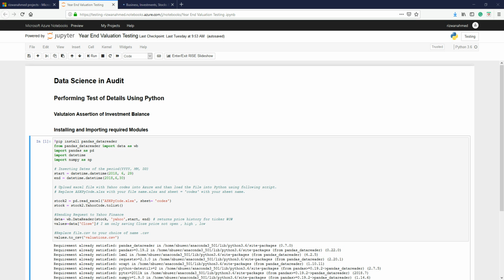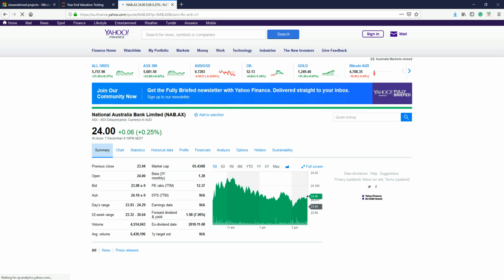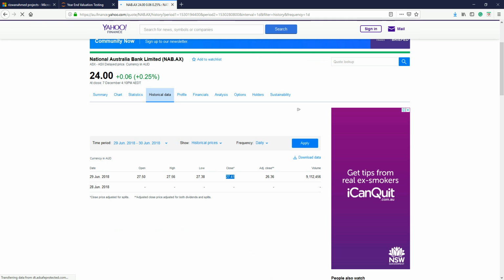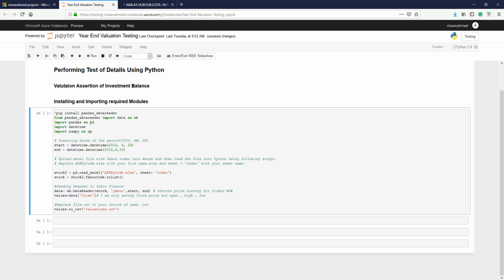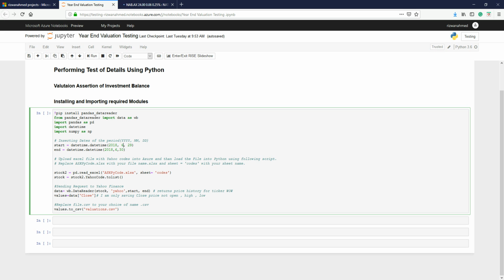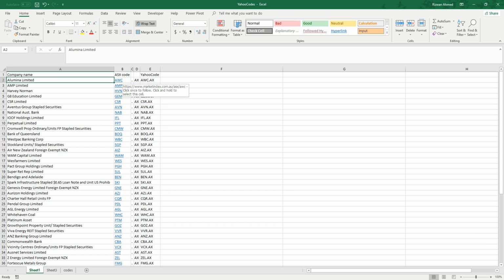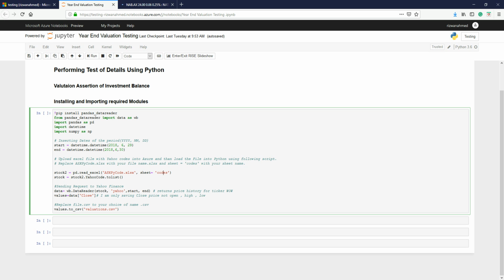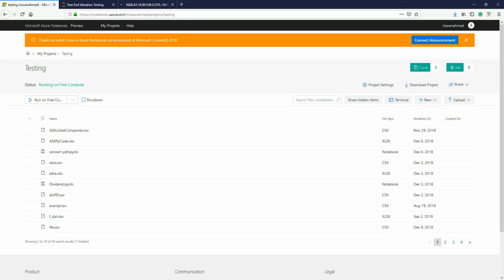Data Science in Auditing Investment Valuation Part 1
Data Science in Audit. Testing the investment valuation assertion using Python. Please note that Yahoo Finance API is not stable so there could be issues with obtaining data.